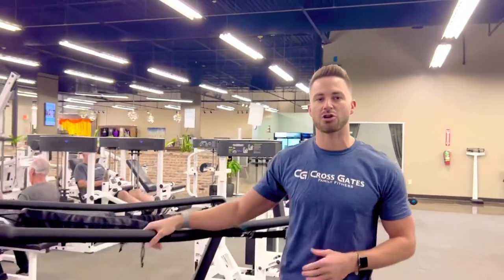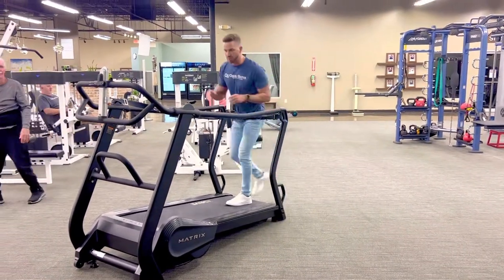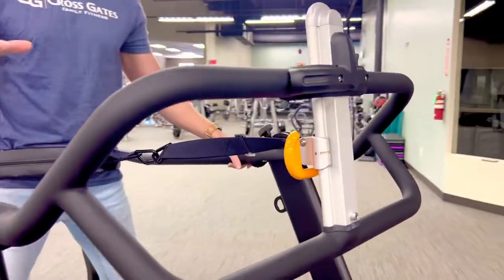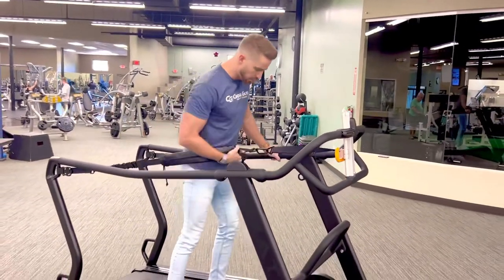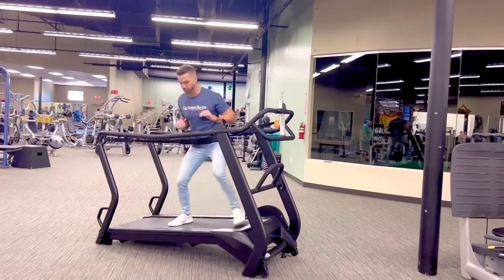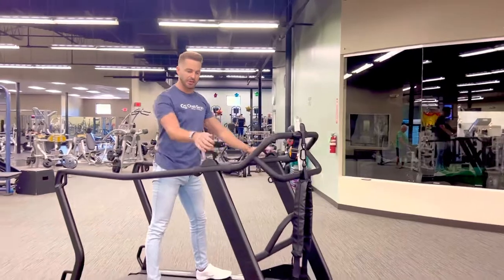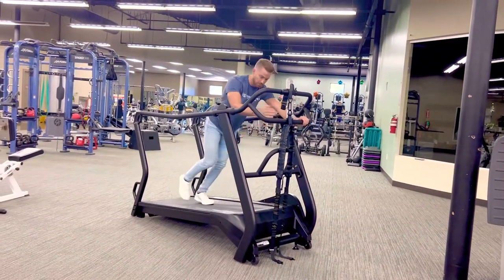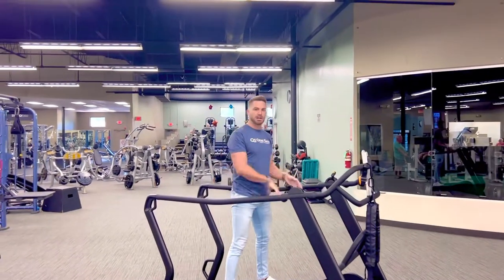S-Drive Treadmill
Join Fitness Director, Zach Landry for a demo on how to operate the new S-Drive treadmill at the Gause Blvd location.